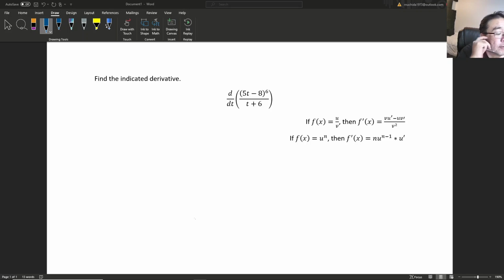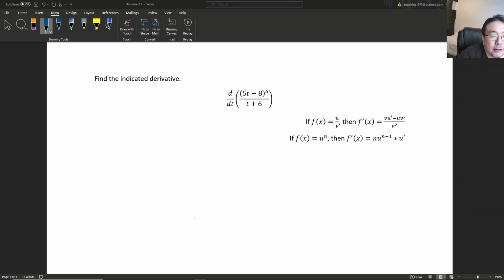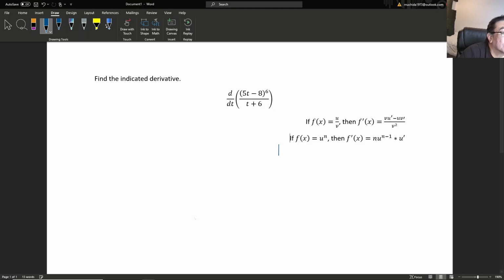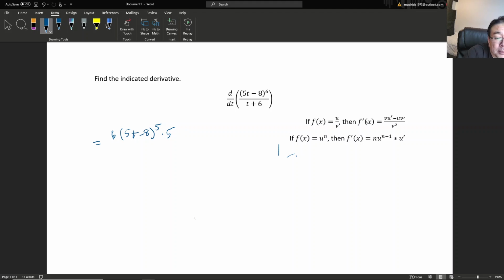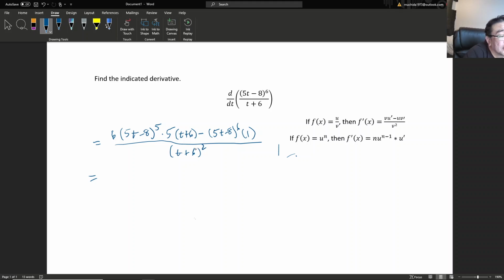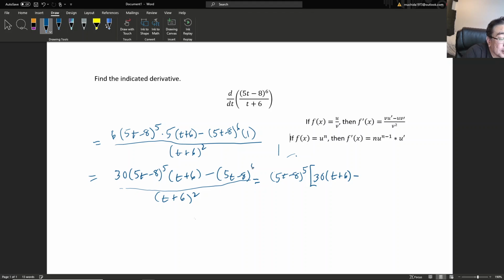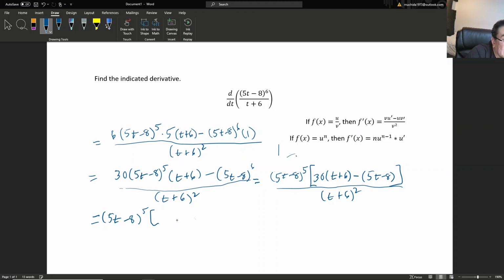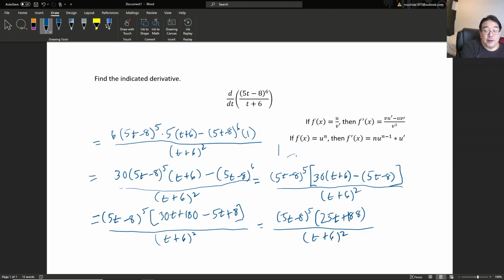MAT 2160 11.7.43